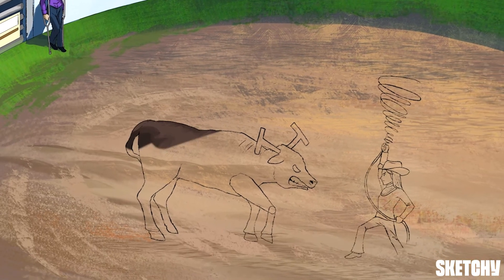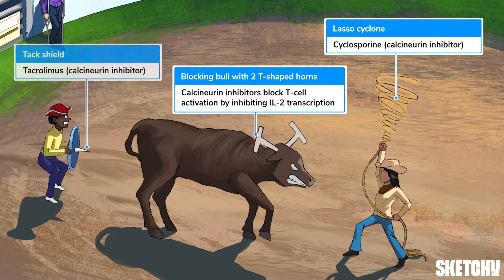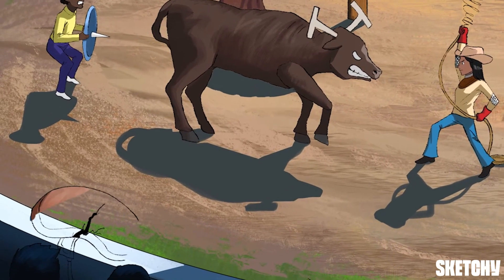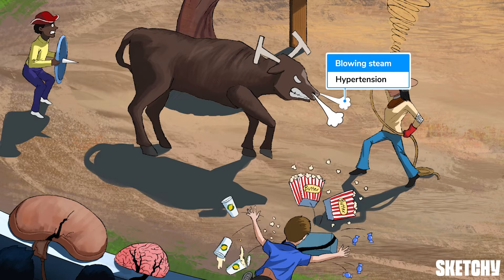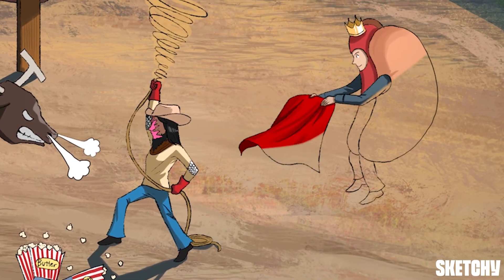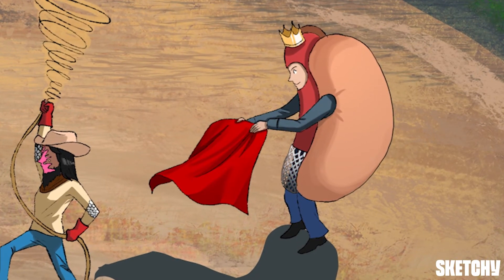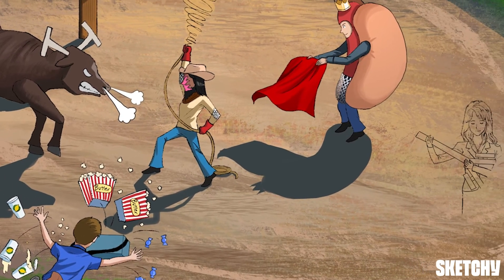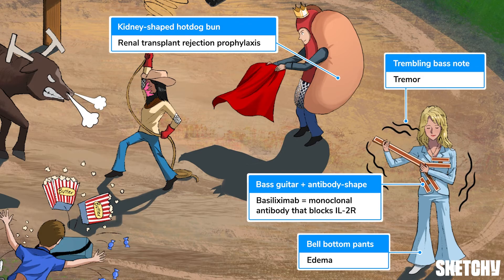Immunosuppressants:Understanding Drugs & Side Effects (Full Lesson) | Sketchy Medical | USMLE Step 1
Learn how  immunosuppressant drugs are used to prevent organ transplant rejection. Four drugs, cyclosporine, tacrolimus, sirolimus, and basiliximab, are featured in this lesson.